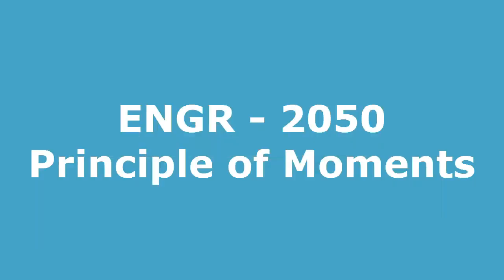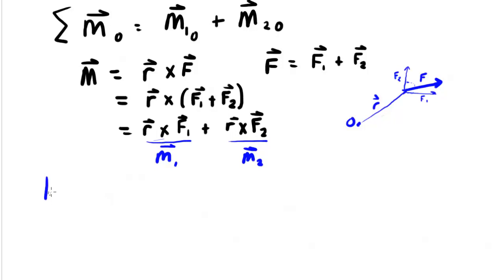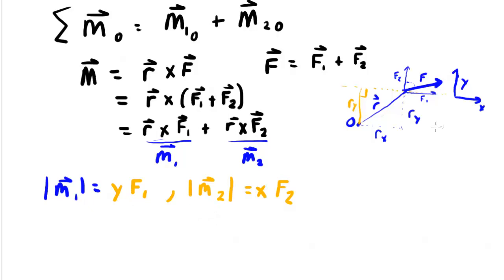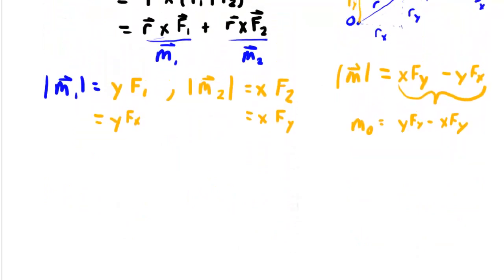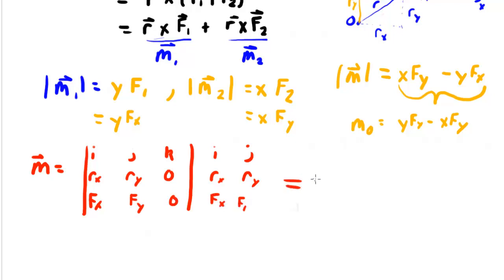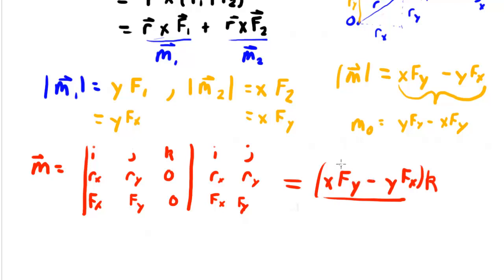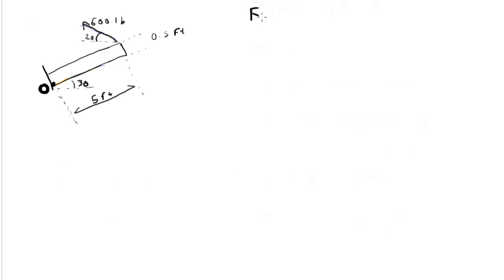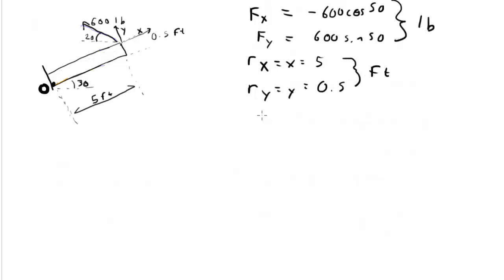Principle of Moments